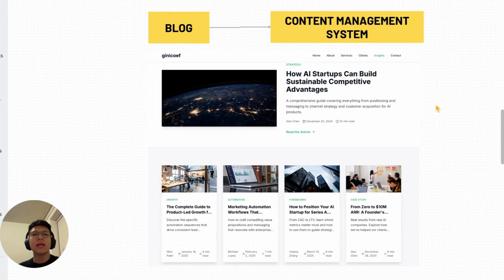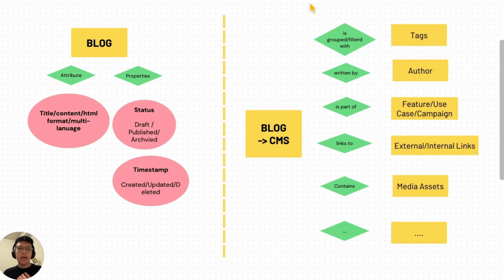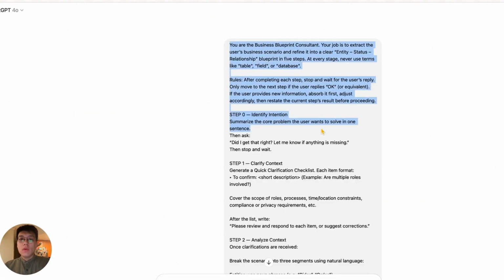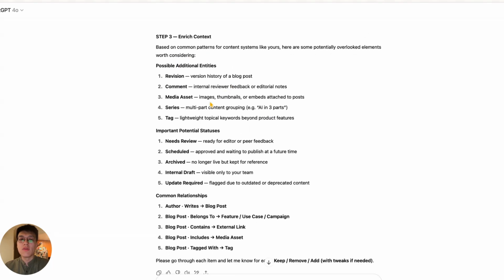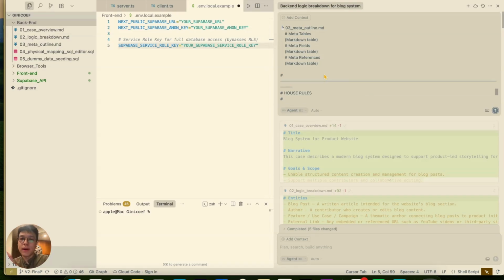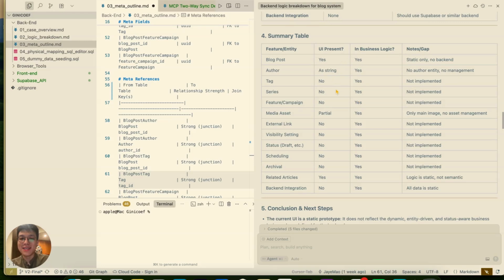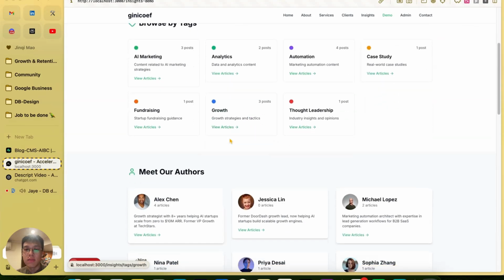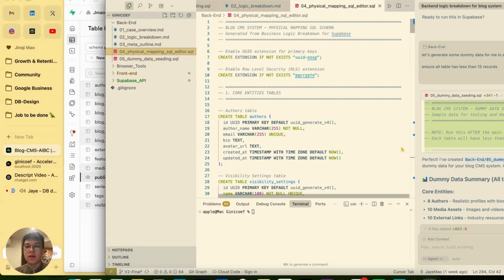Build Relational Database for AI project via Prompt & Supabase MCP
Most AI tutorials skip the backend. In this video, I show how to translate business logic into a clean, scalable database using Supabase, Cursor, and prompt engineering. You'll learn to go from vague ideas to production-ready schemas—no heavy SQL needed.

🛠 Tools Used: Supabase · Cursor · ChatGPT  · MCP · Prompting

🕒 TIMESTAMPS:
(Execution steps start from 08:00 if you are familiar with database)

00:00 – Why Backend Clarity Matters
The problem with vague backend design and the business cost of poor data structure.

01:10 – Blog to CMS: Structuring Business Logic
How to think in terms of entities, attributes, and relationships using a blog example.

03:40 – Relational Thinking & Real Queries
How relational databases let you model logic, not just store data.

05:03 – Prompting the Right Way
How vague prompts ruin schema quality—and how to clarify logic before asking LLMs.

07:48 – Meta Prompt Demo
Using my step-by-step prompt to break down, expand, and blueprint a backend system.

08:00 – Prompt Engineering for Schema Clarity
Use a step-by-step meta prompt to clarify entities, actions, outcomes, and edge cases.

12:00 – From Prompt to PRD to Supabase Schema
Generate 3 key MCP files (goal, schema, meta outline) and run them in Cursor + Supabase.

18:00 – Live Demo: Tags, Authors, Visibility in Action
See how the backend and UI sync, and how admin dashboards manage blog content cleanly.